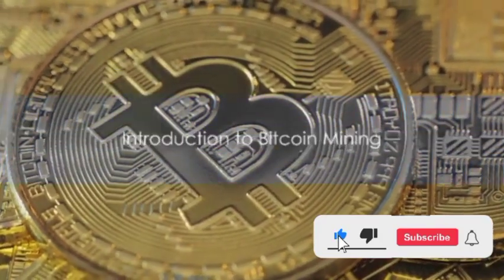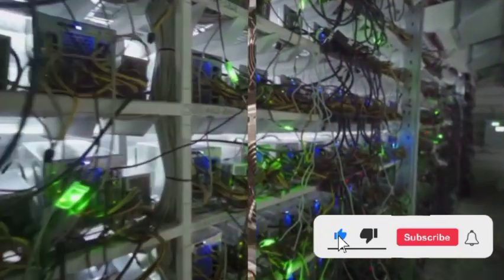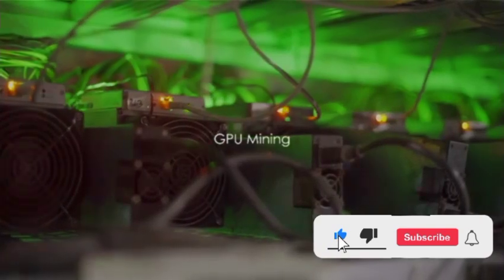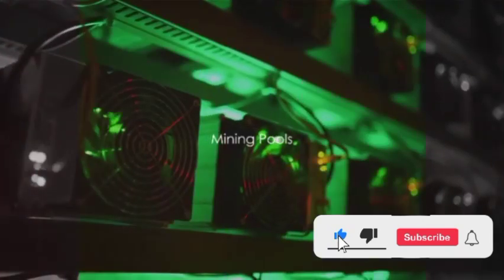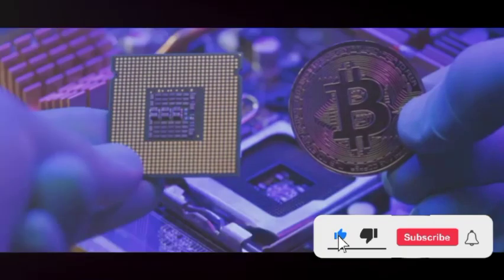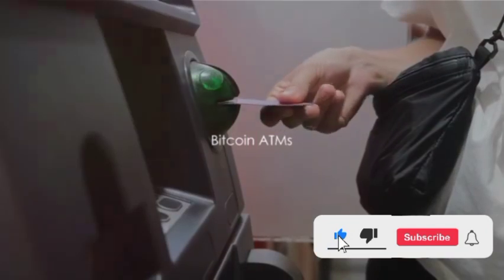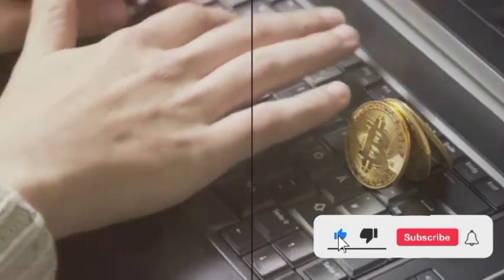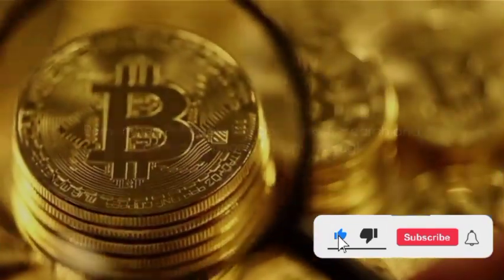Mastering Bitcoin Mining: 10 Proven Strategies for Success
Dive into the world of Bitcoin mining with our comprehensive guide!

Learn the top 10 proven strategies for success in mastering Bitcoin mining. Whether you're a beginner or seasoned enthusiast, this tutorial covers essential mining techniques, investment insights, and tips for navigating the crypto landscape. Explore the fundamentals of blockchain technology, discover efficient mining hardware, and gain valuable knowledge to boost your cryptocurrency investment. Join us on this journey to unlock the full potential of Bitcoin mining. Invest in your future with Mastering Bitcoin Mining: 10 Proven Strategies for Success!